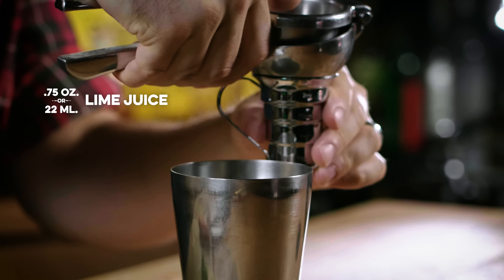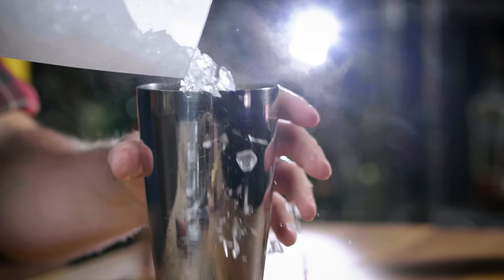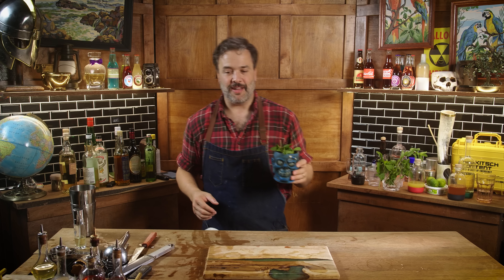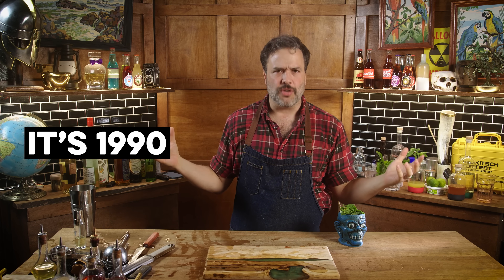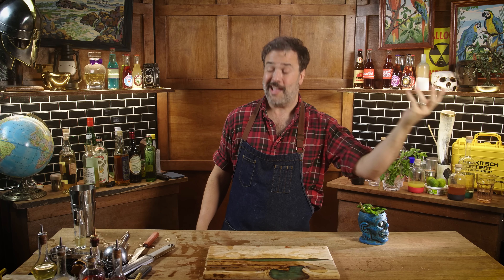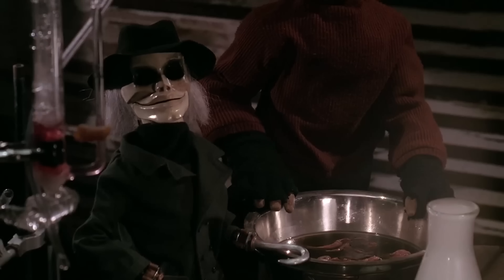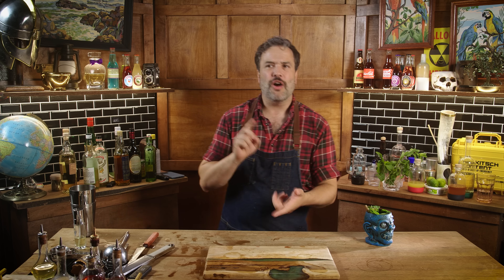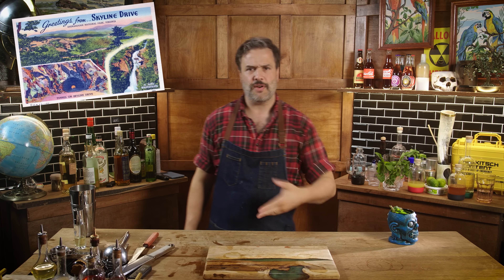Why I Drink | How to Drink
In the summer of 1990 I went on a road trip with my grandparents that may have rewired my entire brain. Step aside National Lampoon, Vacation '58 can't touch the '90 version with a pole.

Being a patron also gives you access to our discord which has grown into a really great community, HTD fans are just the best people to hang out with in my opinion.

Midnight Local is back! ‪@MidnightLocal‬

Midnight Local: @MidnightLocal
Greg From HTD: @GregFromHTD

00:00 - Tiki on my mind
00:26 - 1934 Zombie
03:15 - A BIG THANK YOU
04:31 - It's 1990
07:13 - Greg's early education
09:05 - Origins of a Disney Adult
10:05 - The scenic route
13:15 - Made it to Disney
16:38 - It all falls apart
20:07 - Why do people hate happiness?
21:23 - What's coming up

1934 Zombie:
Build in shaker
.75 oz. or 22 ml. Lime Juice
.5 oz. or 15 ml. Velvet Falernum
1.5 oz. or 45 ml. Light Rum (Probitas)
1.5 oz. or 45 ml. Jamaican Rum (Smith & Cross)
1 oz. or 30 ml. Overproof 151 Demerara Rum (Lemon Hart)
.25 oz. or 7 ml. Grenadine
Few drops or Atomizer spritz of Absinthe
1 dash of Angostura Bitters
.5 oz. or 15 ml. Donn's Mix*
Add crushed ice to tin and shake
Open pour in to mug

*Donn's Mix:
One Part Cinnamon Syrup
Two Parts Grapefruit Juice

Dennis Groome
Zack Fasel
Sean Makiney
Whiskey Tribe
Richard Rappuhn
William Madrid
Erik Språng
Nicholas Tsotakos
Syy
Adam Doyle
Todd Swain
Bill
Alex Bertrand
That One Guy
Sarah Chapin
Jacob Scida
Marcus Larsson
Patrick Unger
M W
Heather Guillette
Benjamin Birdsall
Chris Psanis
AmandaKay
Eoheomili
Joe
Matthew Klein
Russell Pope
Erik Stark
Sephiroth
Chad Jones
Skye Storm
Kraig M
Xiwo Xerase
Zack Alexander
Mary Kinnaman
Turtle_Man1982
Davin Ward
Michael Gram
Stephen J Crim
Martijn Bakkes
Brody
William Stone
ZIG
Lokipellia
Better Mousetrap Guitars
Shepherd
UwU
Ethan Fry
Scott Davis
Lawrence Leible